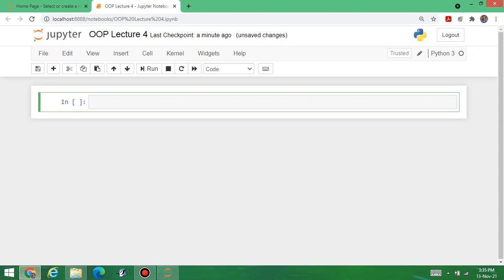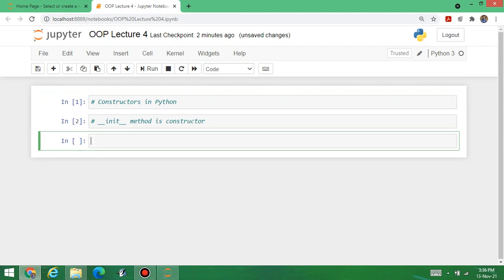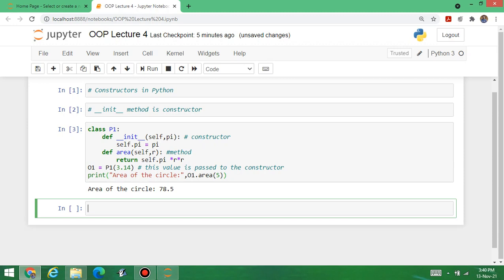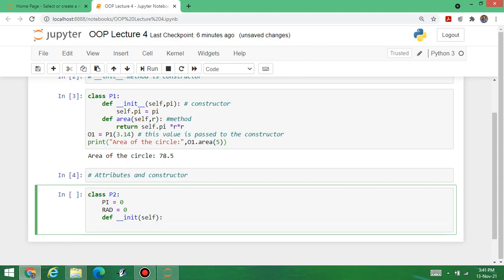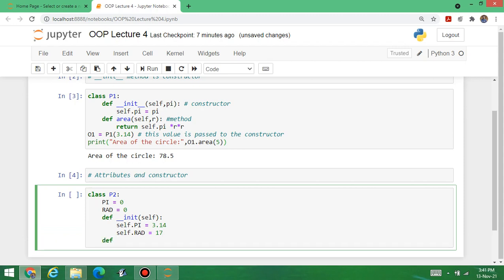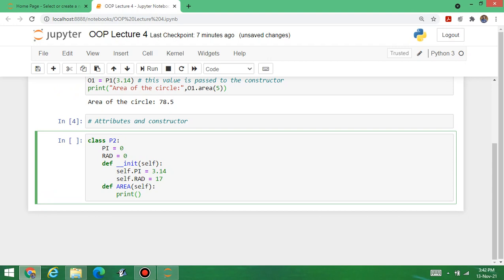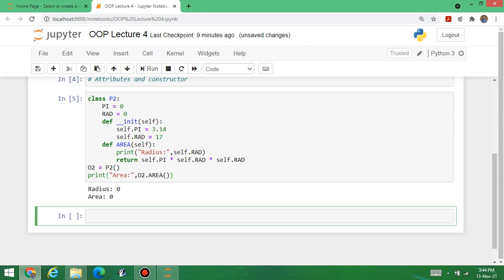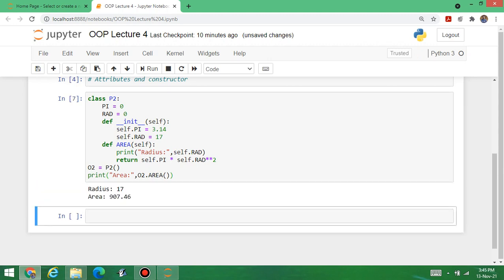OOPs in Python Lecture 4 : Constructors, Methods and Attributes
what do you mean by self in python?
define __init__ in python?
How can we create object in python?
Is the object creation same as that of cpp?
How can we calculate area of the circle using object oriented programming in python?
How can we display the value of pi in python?
what is the meaning of double underscore before and after init?

Constructors in Python,
Constructors and Methods in Python,
Constructor Methods and Attributes in Python,
Object Oriented Programming in Python,
Class and Objects in Python,